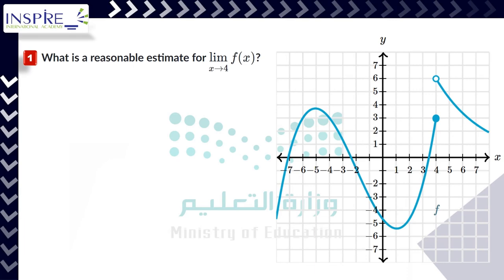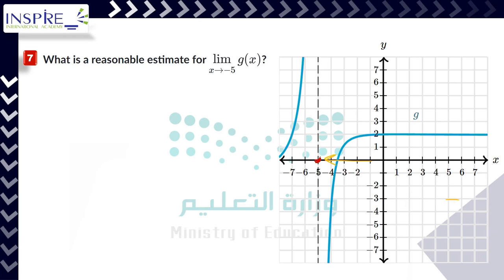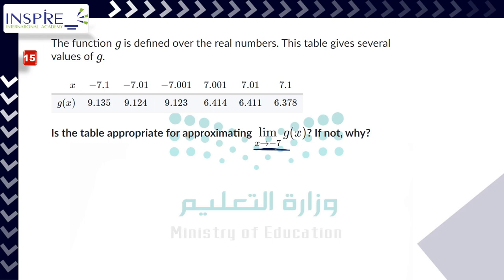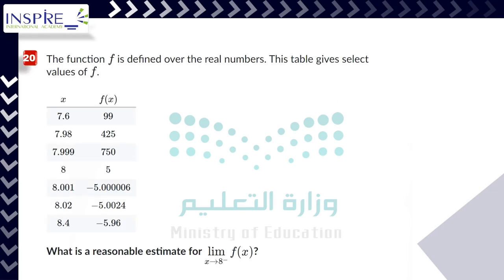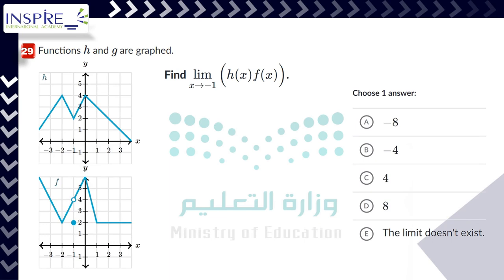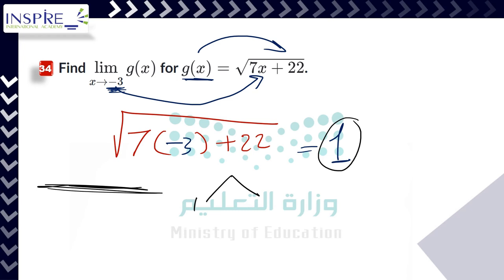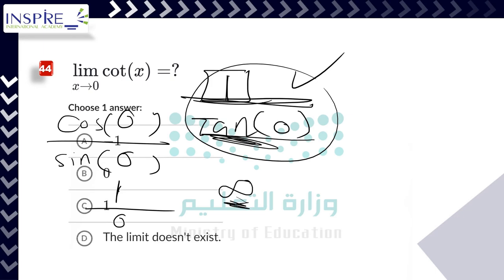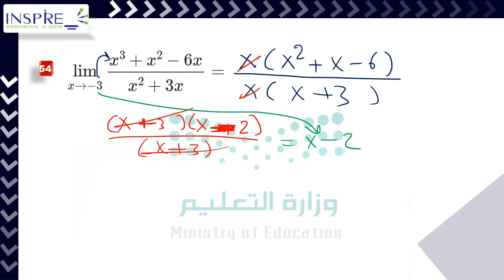Reviewing Limits Revision Part 1